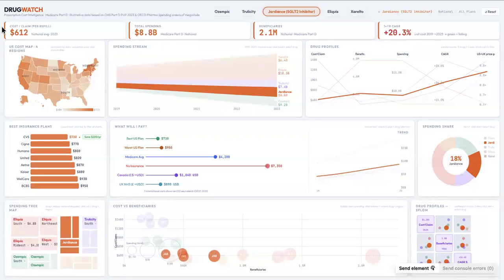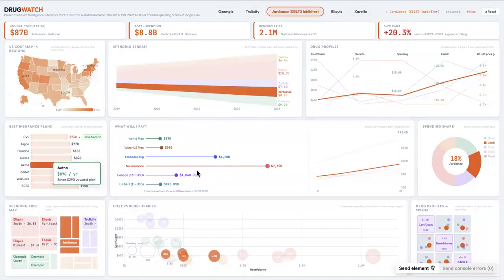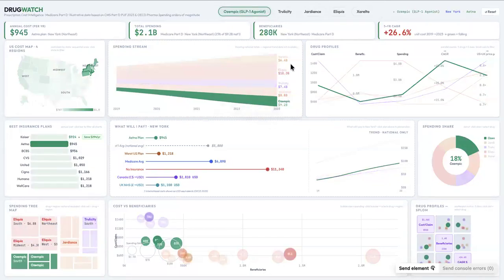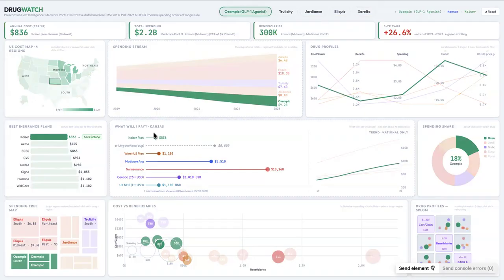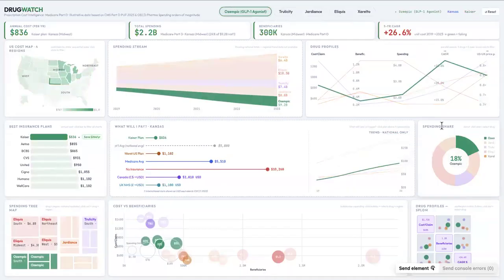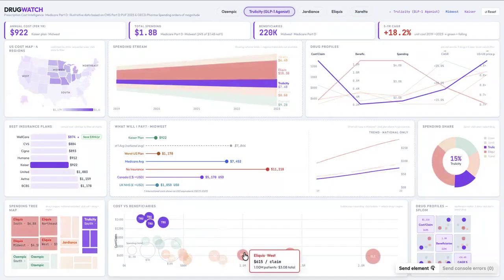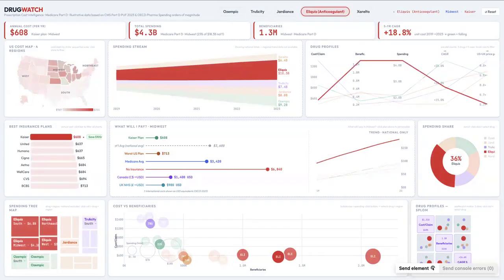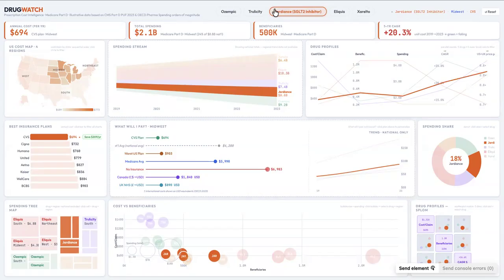VIS final Project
DrugWatch Prescription Price Analysis Dashboard